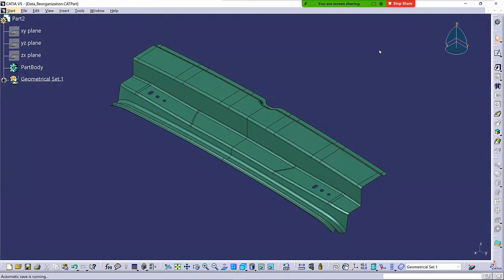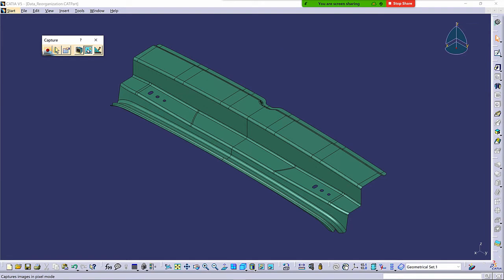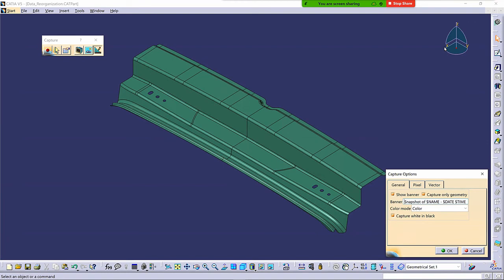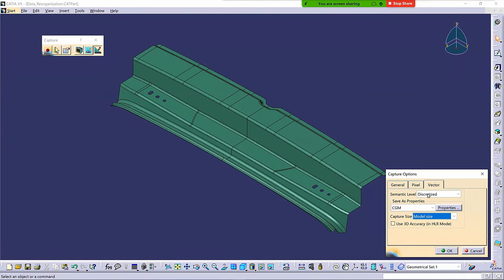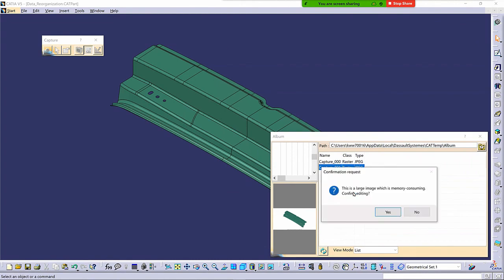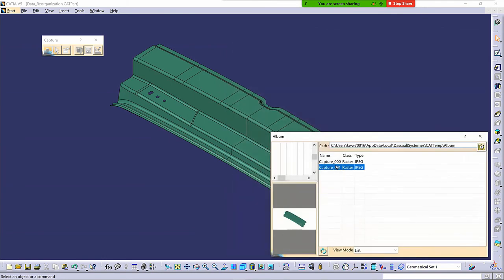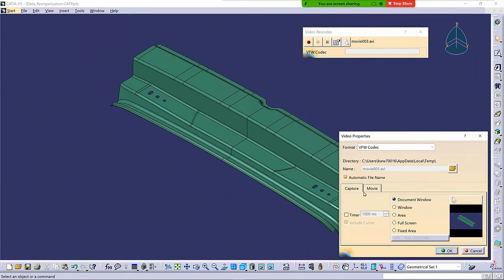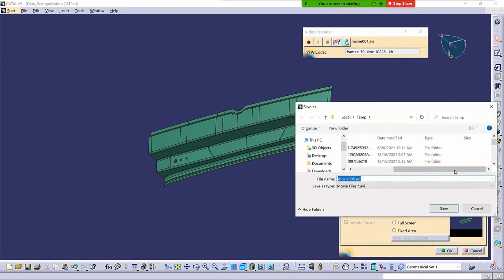How to Use the CATIA V5 Capture Tool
This CATIA V5 video will give you in-depth look at the 'CATIA V5 CAPTURE TOOL' which is used to capture images from within CATIA V5 in various formats for documentation purposes.

Explore the Playlists to learn –